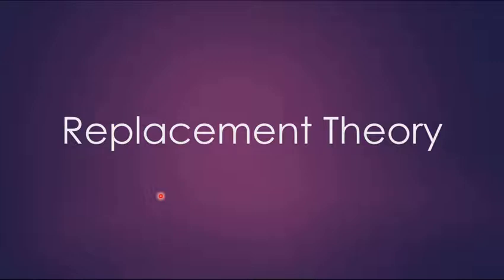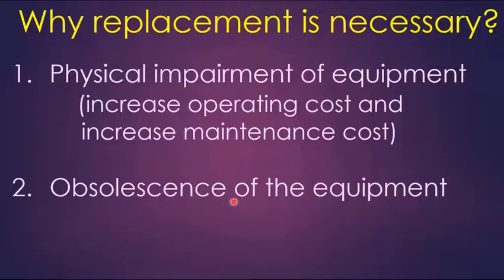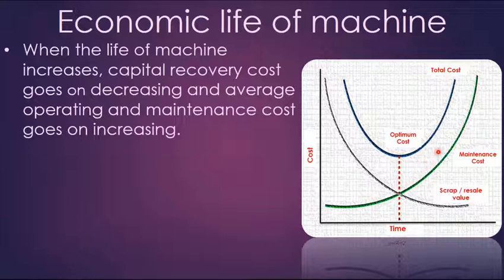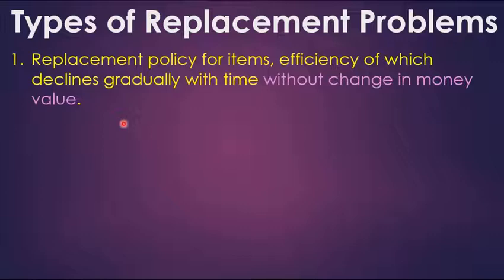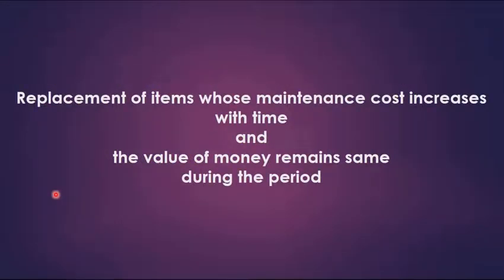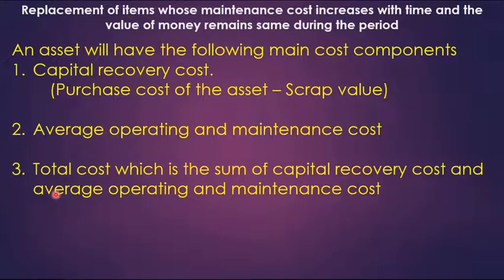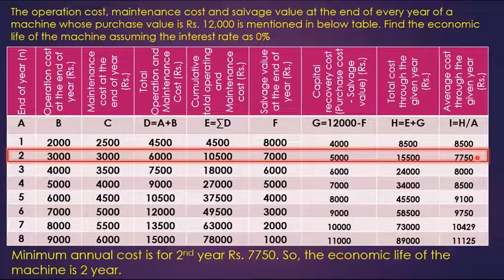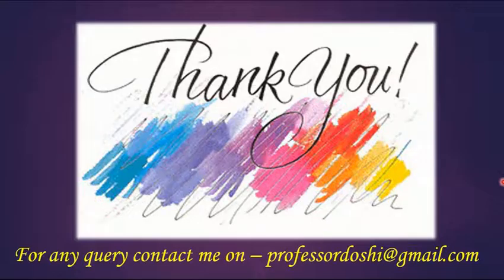Replacement Theory Lecture 1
In this session students will learn basics of Replacement decision and able to calculate economic life of an asset without considering change in money value.